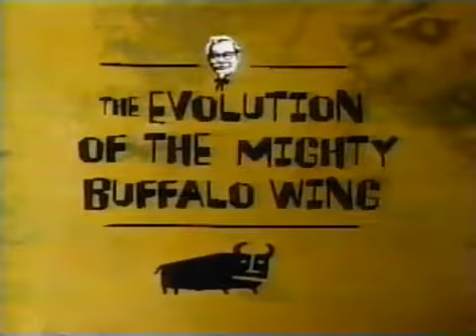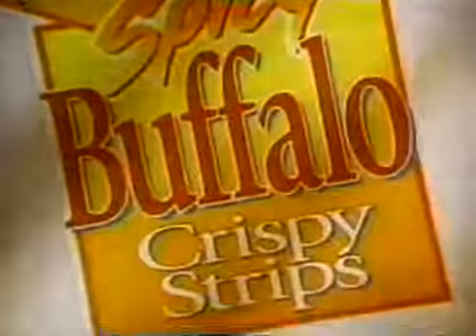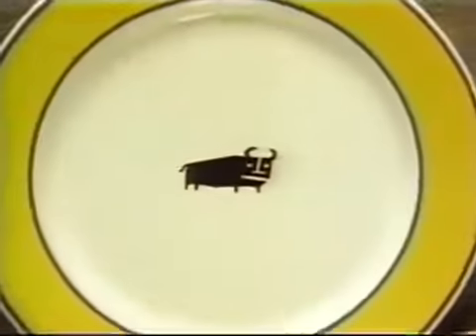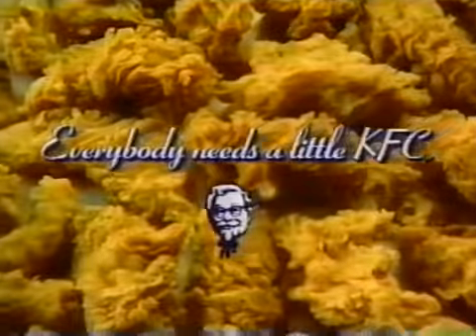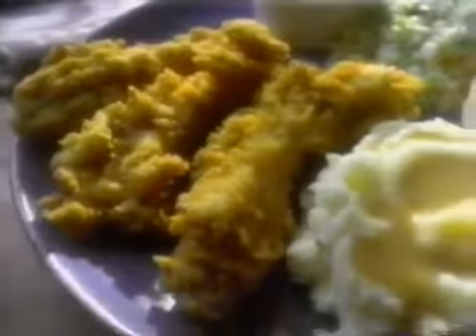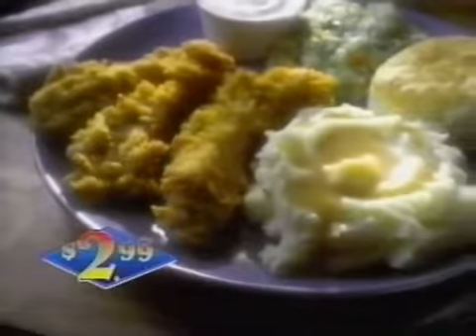KFC Evolution of the Mighty Buffalo Wing 1997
KFC Commercial Evolution of the Mighty Buffalo Wing 1997